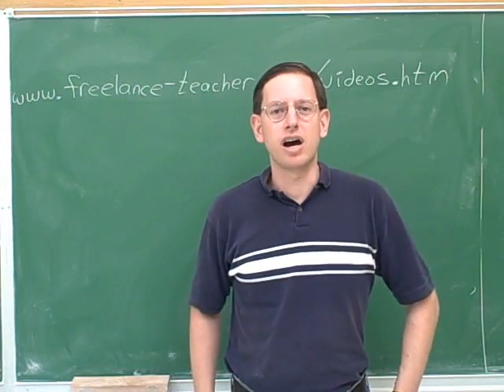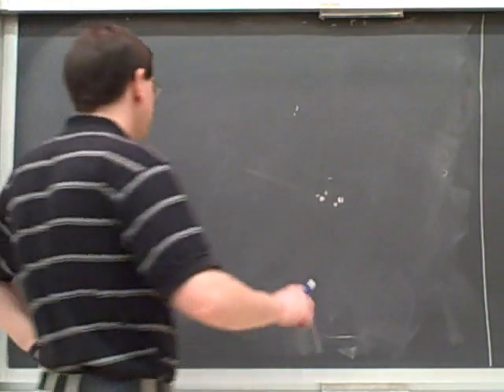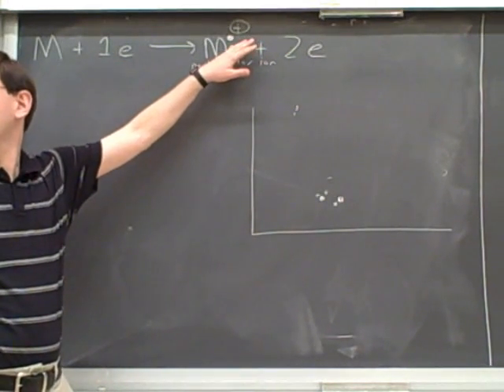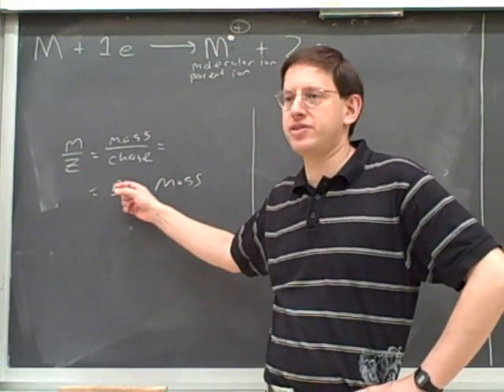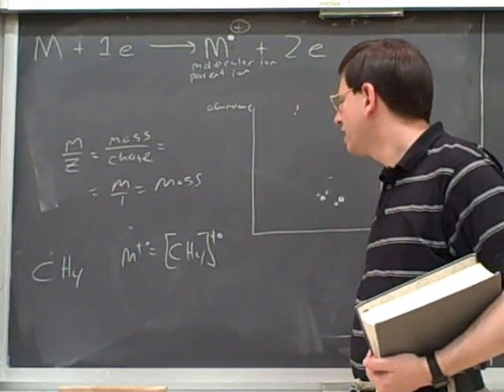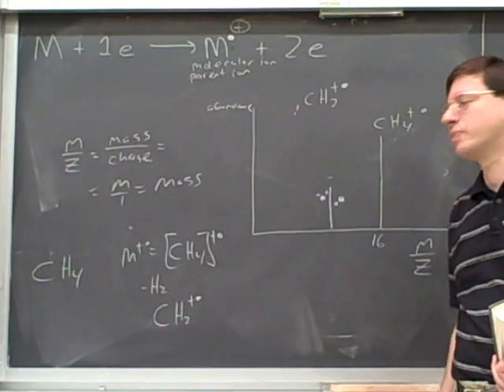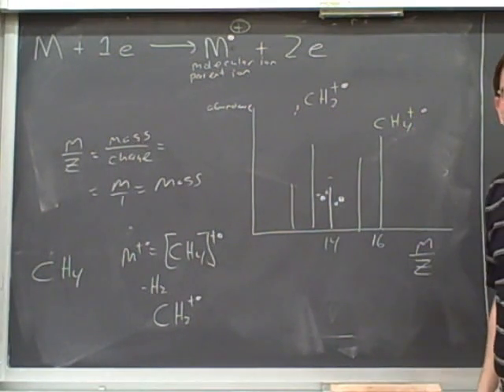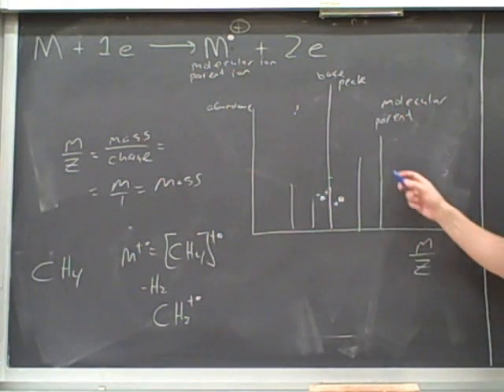Introduction to mass spectrometry (1)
Organic chemistry: Mass spectrometry. Molecular/parent ion; base peak. Carbon-13; bromine and chlorine isotopes. Fragmentation and substitution

(1) Molecular/parent ion; base peak
(2) Continued. Carbon-13
(3) Continued. Bromine and chlorine isotopes
(4) Continued
(5) Continued. Fragmentation and substitution

tags: educational college student MCAT exam education instructional video